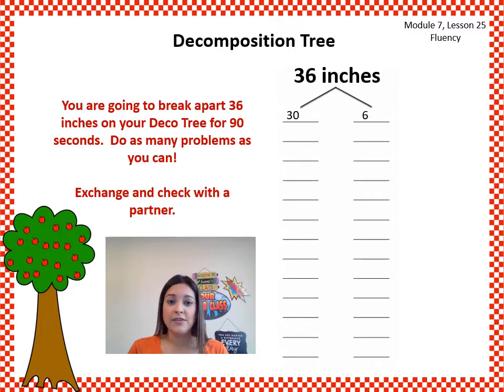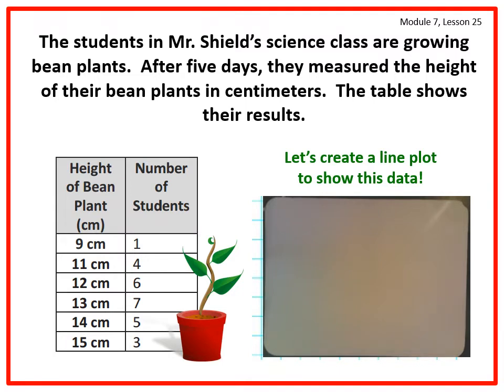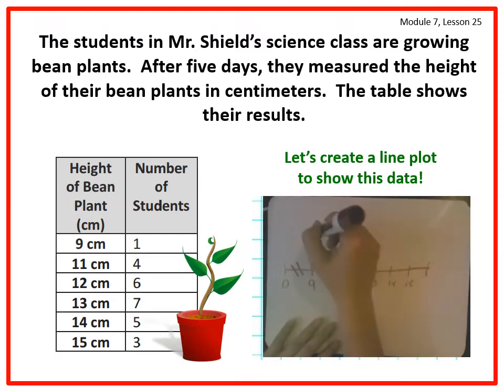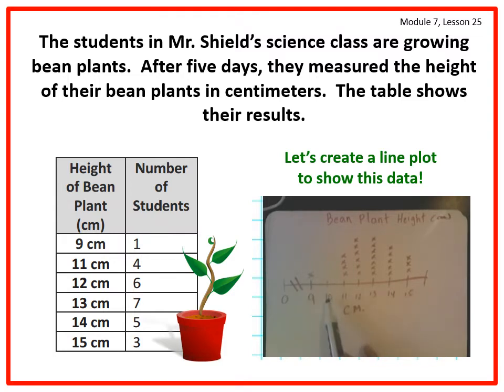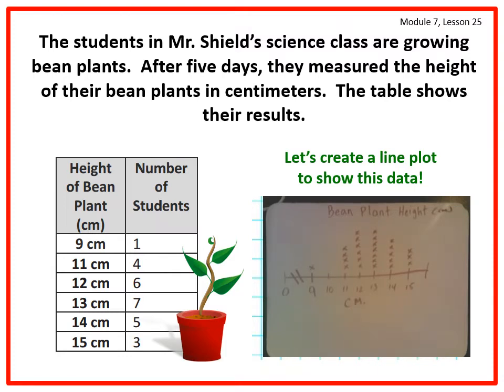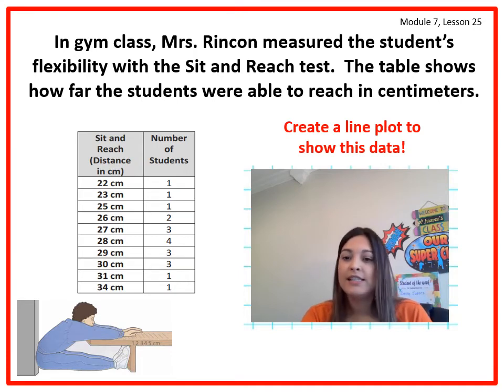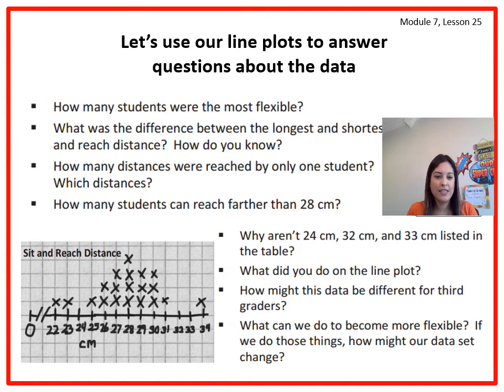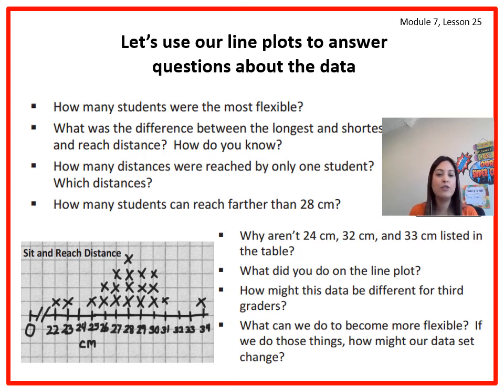Module 7, Lesson 25